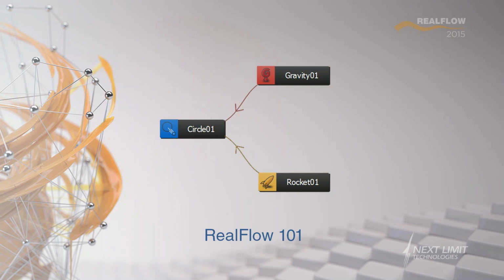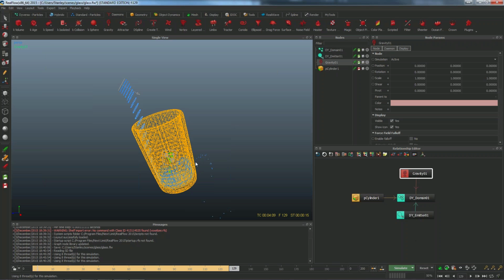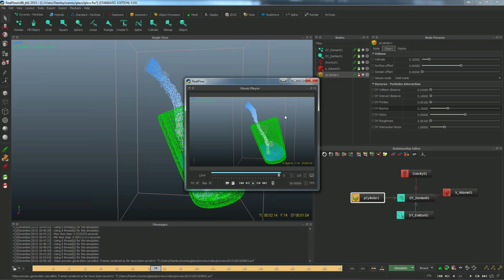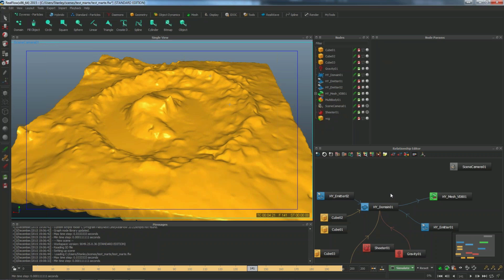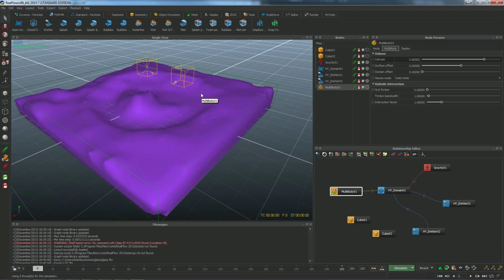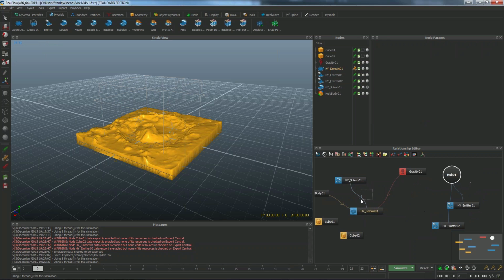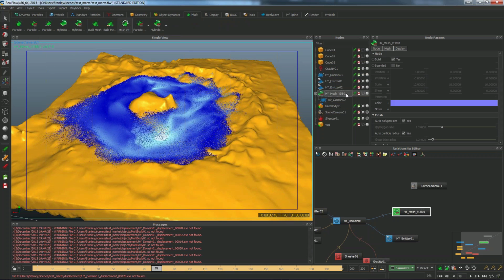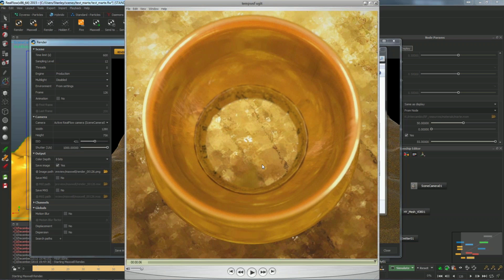RealFlow 2015 Introduction to RealFlow (Введение в RealFlow )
RealFlow 101  Introduction to RealFlow (Введение в RealFlow )